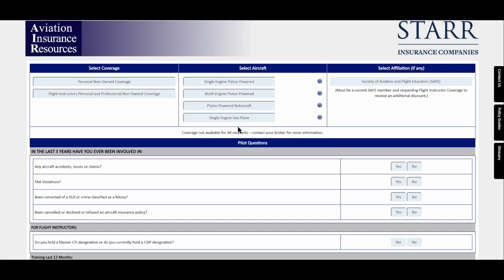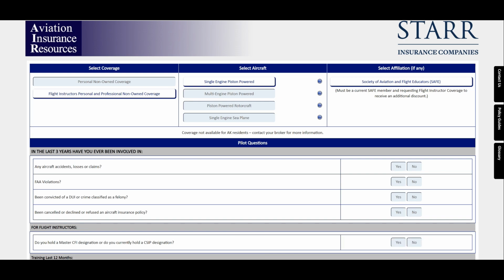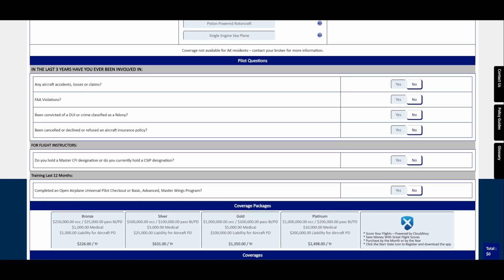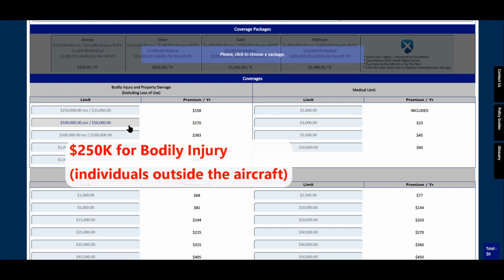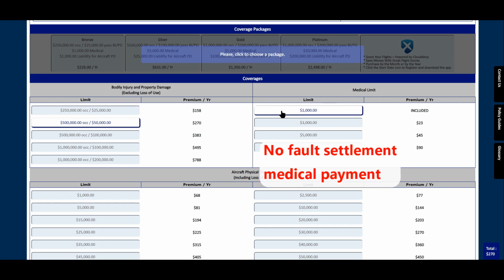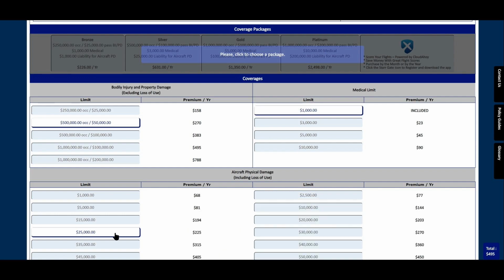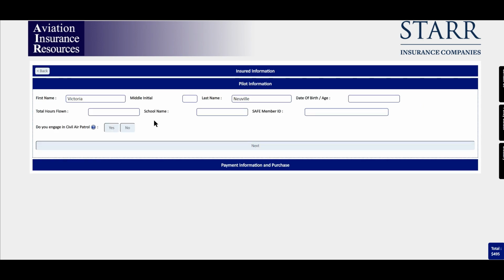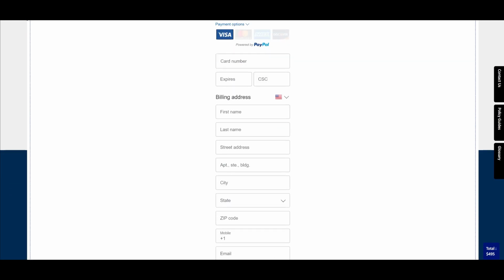Step by Step SAFE CFI Insurance Policy Walk Through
Aviation Insurance Resources (AIR) and the Society of Aviation and Flight Educators (SAFE), created a comprehensive insurance plan for flight instructors exclusive to SAFE members. Get protected for instructing in non-owned aircraft today!